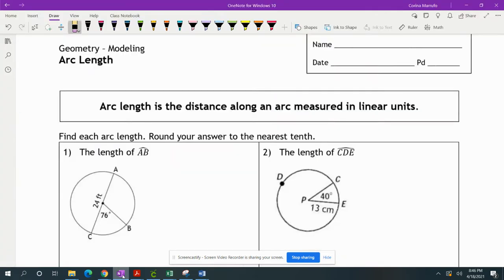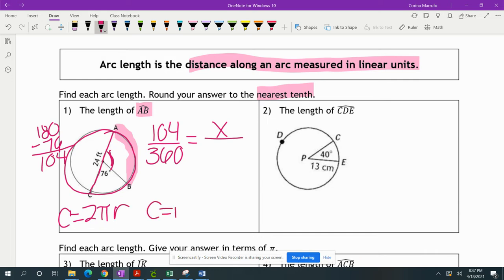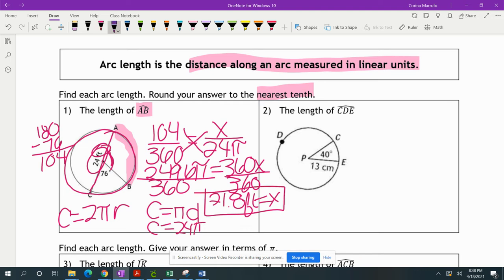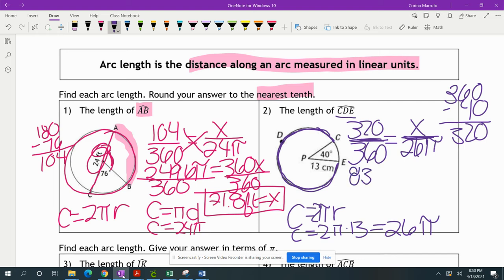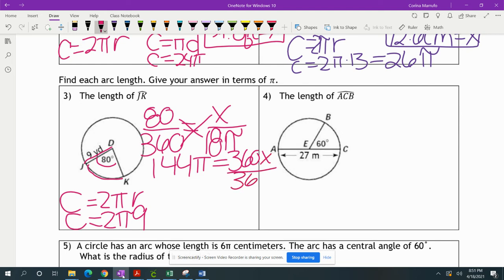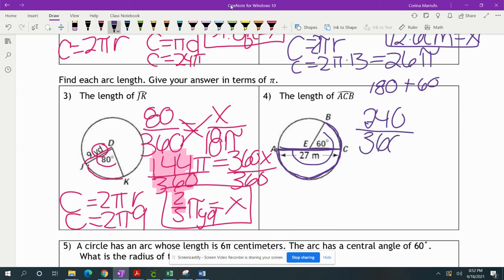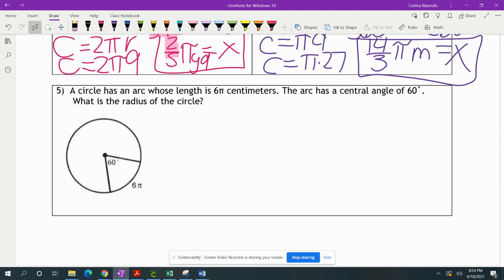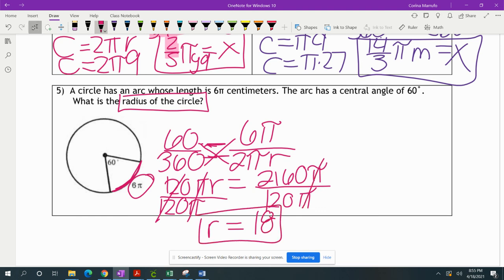Arc Length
Today we will find the arc length of circles